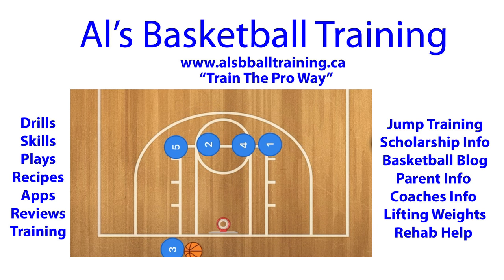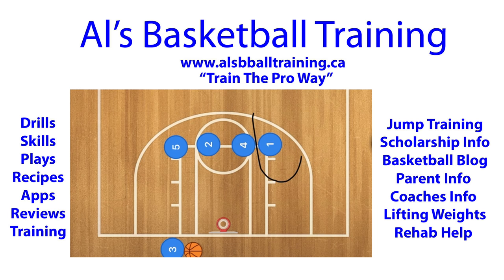Foul Line Basketball Inbounds Play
Foul Line Basketball Inbounds Play, is a great out of bounds Basketball play that will create 3 point shots for your point guard or shooter.